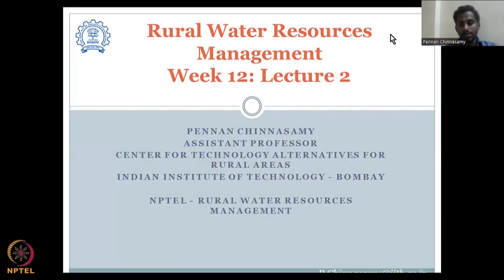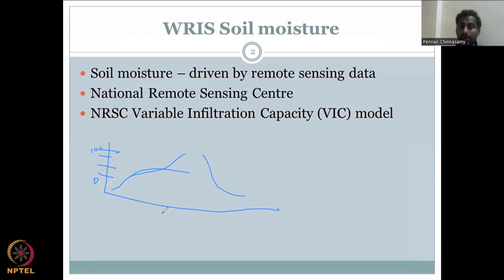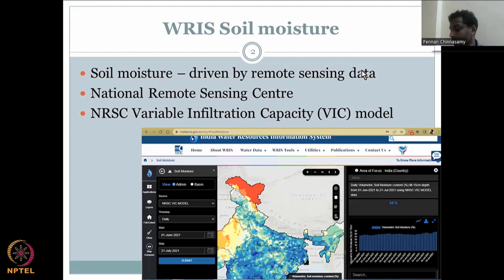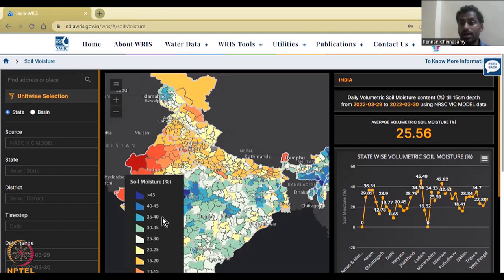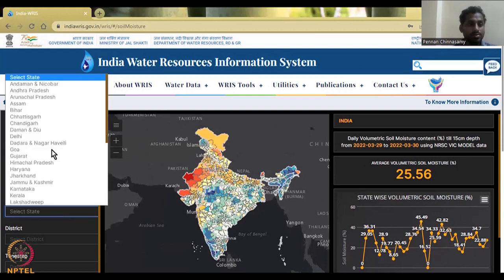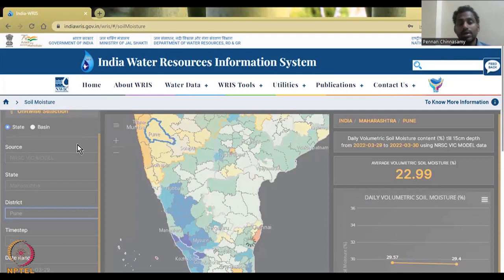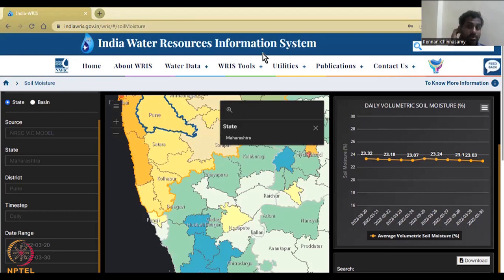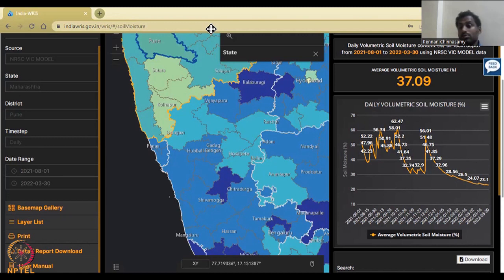Lecture 57: Rural hydrological databases for India Part - 2